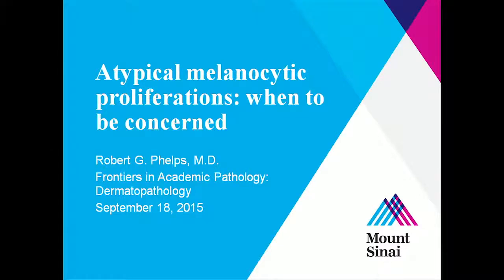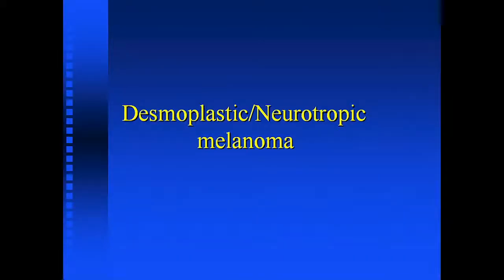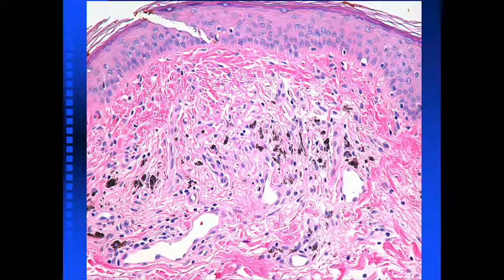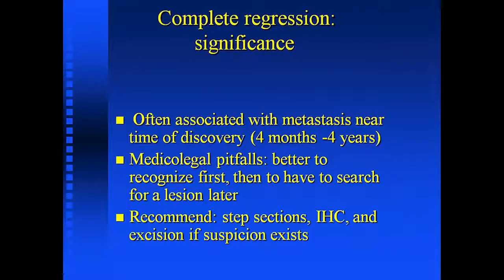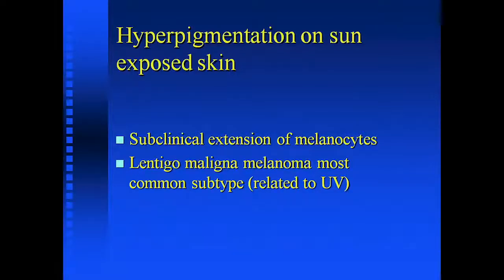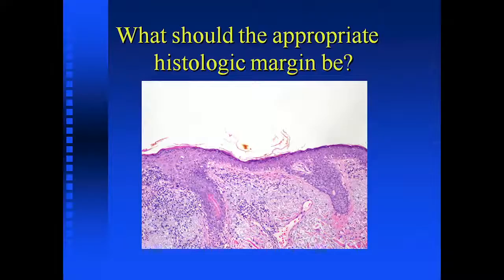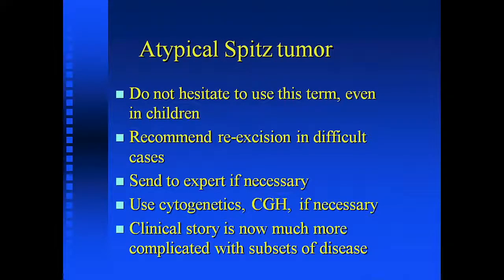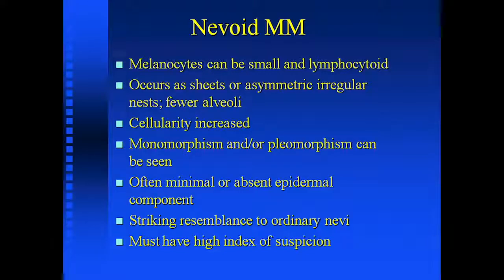13 Robert Phelps, MD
2015 Frontiers In Academic Pathology - Dermatopathology